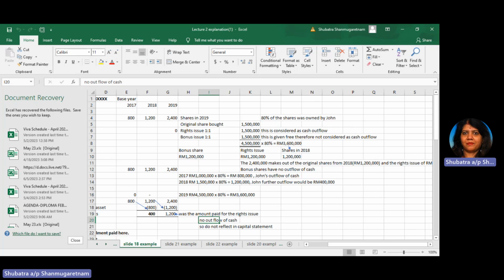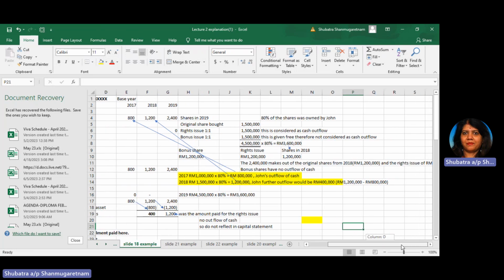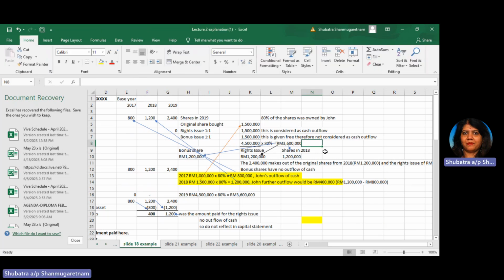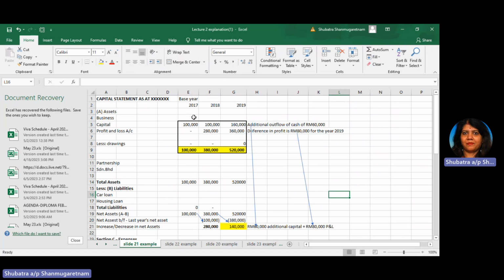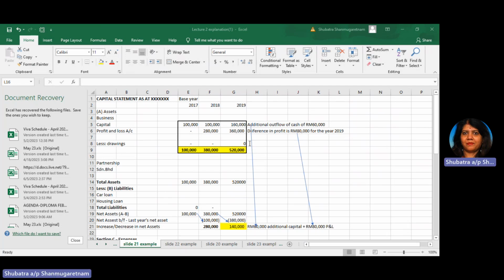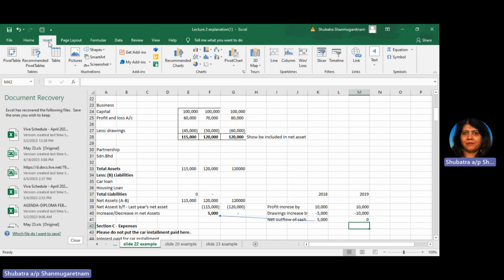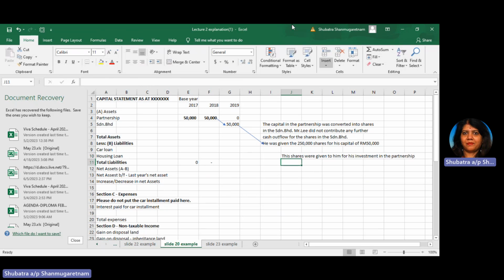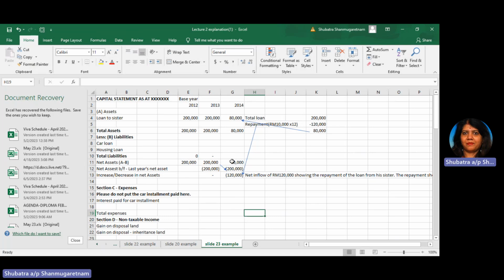Lecture 2 additional recording